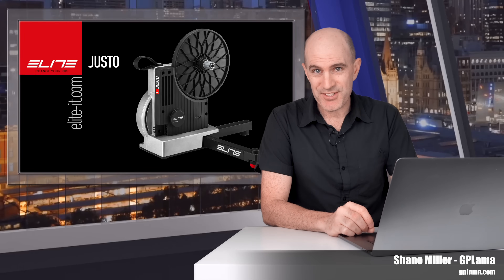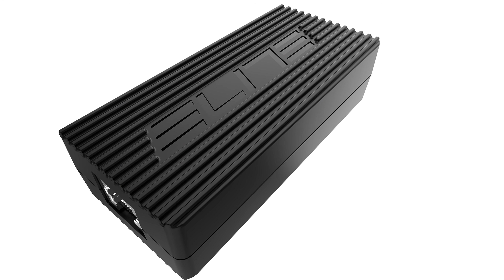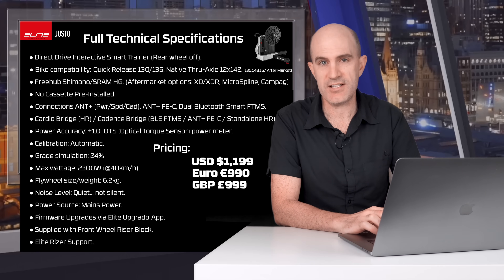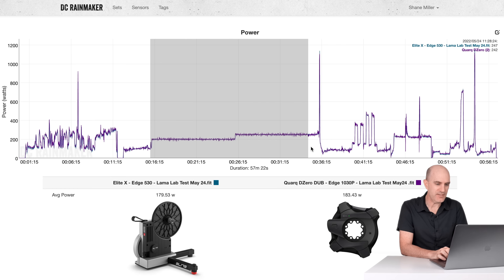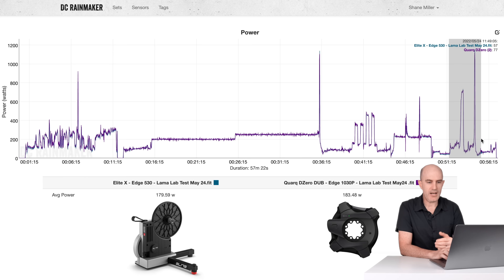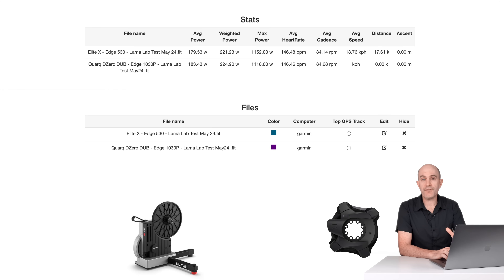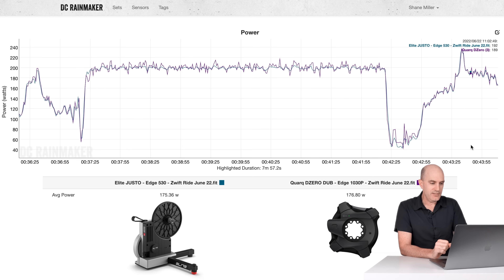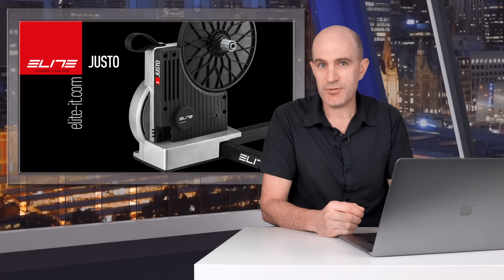Elite JUSTO Smart Trainer: Details // Review // Lama Lab Tested!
The Elite JUSTO Interactive Smart Trainer - A step up in specs and performance from Elite for their new 'flagship' smart trainer in 2022. This video covers all the details, my experience, and a deep dive into the data from the Lama Lab.

Full Technical Specifications:
● Direct Drive Interactive Smart Trainer (Rear wheel off).
● Bike compatibility: Quick Release 130/135. Native Thru-Axle 12x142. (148/157 available)
● Freehub Shimano/SRAM HG. (Aftermarket options: XD/XDR, MicroSpline, Campagnolo)
● No Cassette Pre-Installed.
● Connections ANT+ (Pwr/Spd/Cad), ANT+ FE-C, Dual Bluetooth Smart FTMS.
● HR / Cadence Bridge Option.
● Power Accuracy: ±1.0  OTS (Optical Torque Sensor) power meter.
● Calibration: Automatic
● Grade simulation: 24%
● Max wattage: 2300W (@40km/h)
● Flywheel size/weight: 6.2kg
● Noise Level: Quiet... not silent.
● Power Source: Mains Power.
● Firmware Upgrades via Elite Upgrado App.
● Supplied with Front Wheel Riser Block /
● Elite Rizer Support.

NOTE: JUSTO Speed Sensor should be set to 215mm wheel size if pairing to a bike computer/GPS or watch for speed/distance recording.

Video Index:
0:00 Intro
0:22 What's NEW
1:41 Full Technical Specifications
2:09 Pricing
2:26 Ride Experience Review
3:24 Data Analysis & Discussion
7:41 Speed Sensor Wheel Size (215mm)
8:10 Summary and Wrap-Up